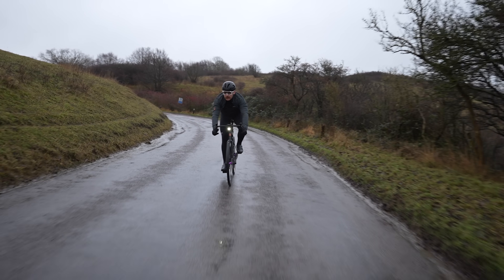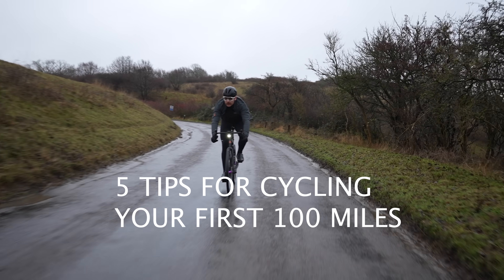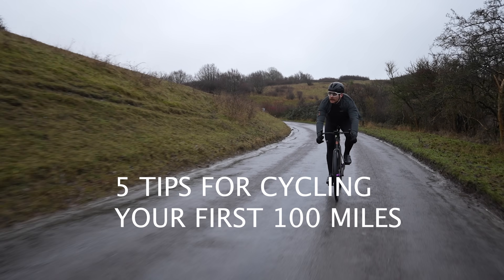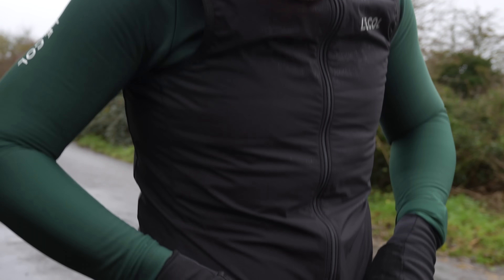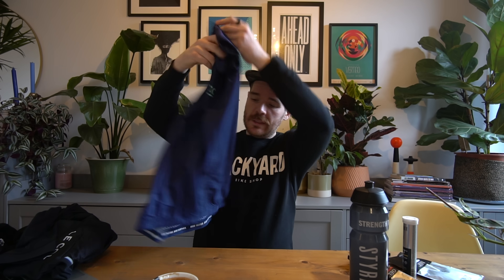5 TIPS for Cycling Your First 100 Miles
Riding your first century? Here's some tips that might help you get through.

WANT TO WIN A ROCKET ESPRESSO MACHINE? ENTER THE DREAM COFFEE COMPETITION

Argon 18, Enve, Le Col, Lazer Helmets,  Shimano, Schwalbe Tires, Sungod Eyewear, Tailfin Cycling, Styrkr, Exposure Lights, Garmin, Fox and products from Saddleback brands.